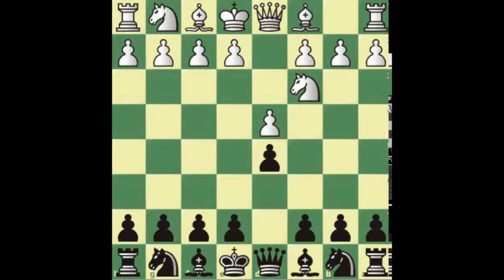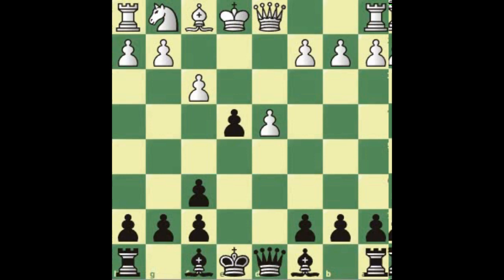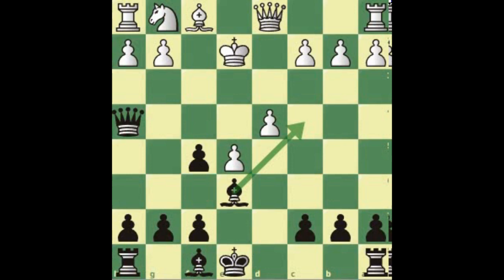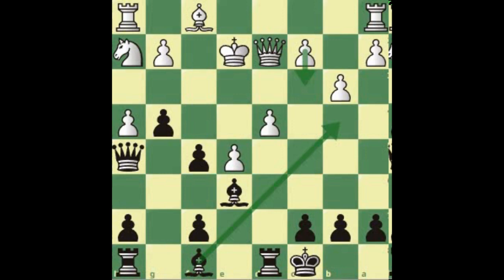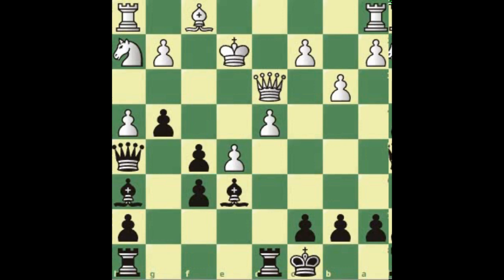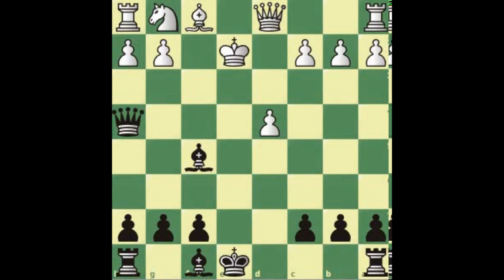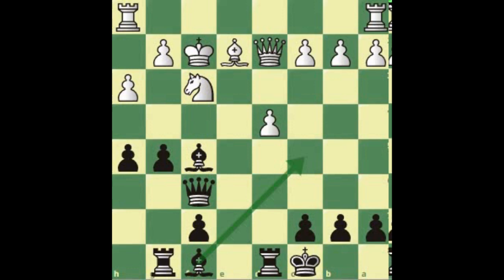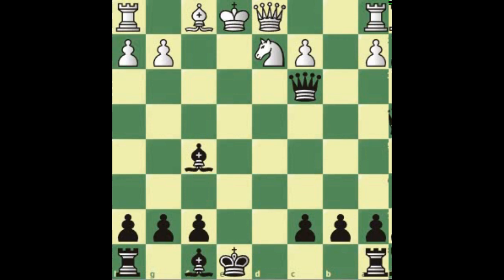Beat all d4 Players. Smashing the Veresov (part 1) The King Hunt lines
The complete repertoire to defeat all those that dare playing d4, the opening move that turns off chess lovers. In this video, the focus is on the Veresov, Bg5 line with the King Hunt